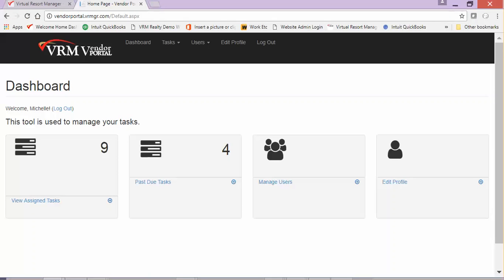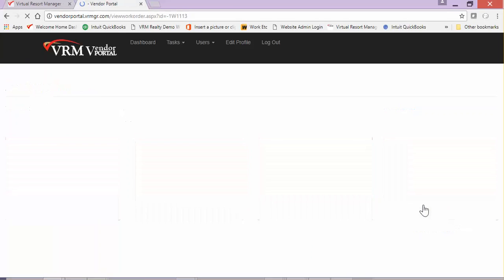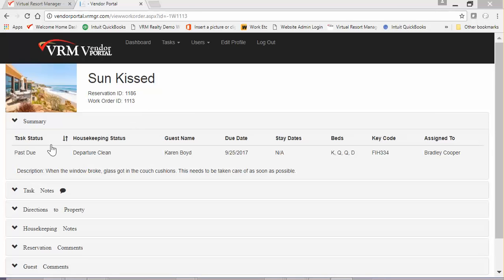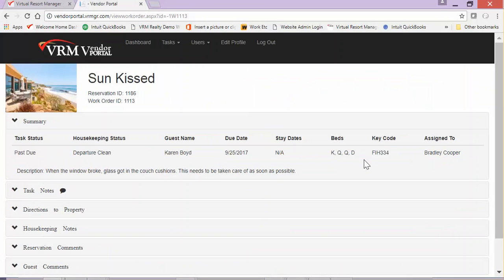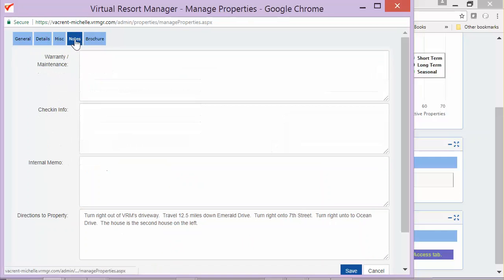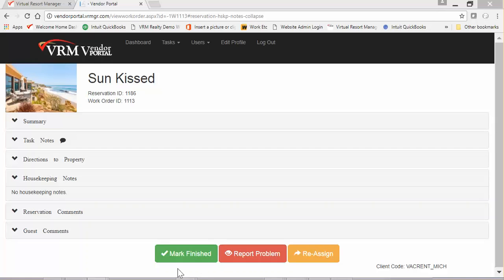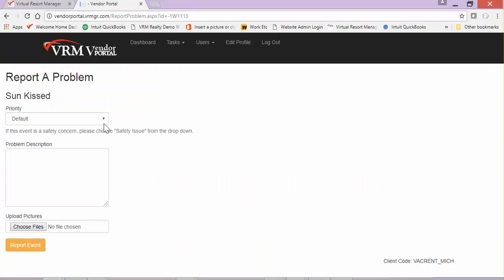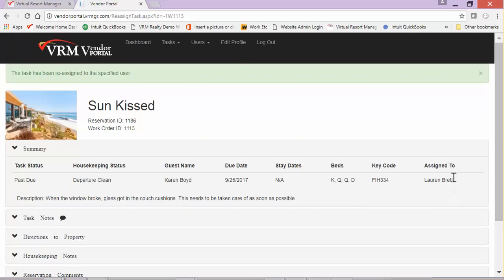Vendor Portal: Past Due Tasks